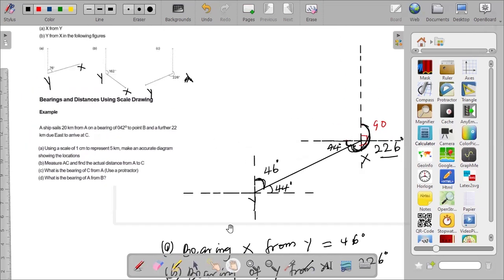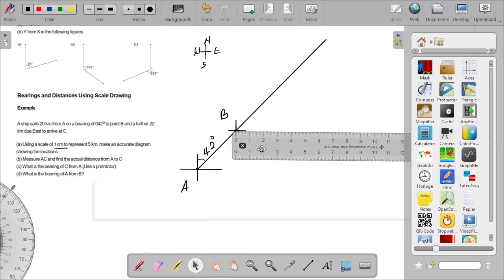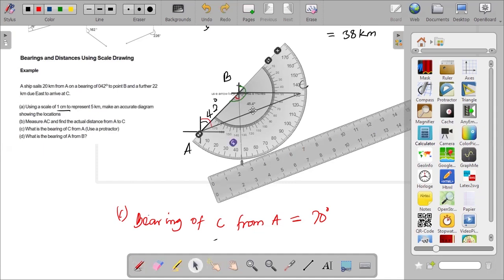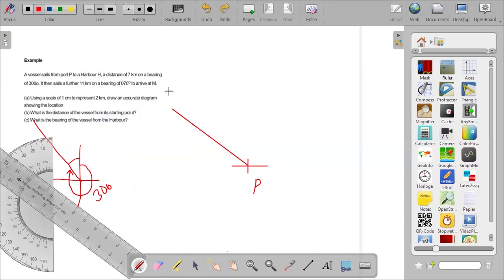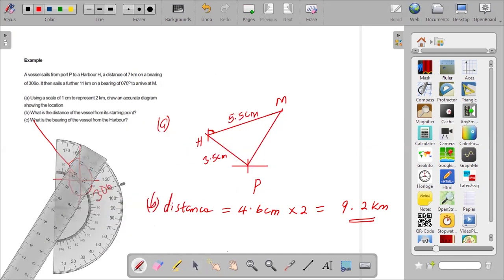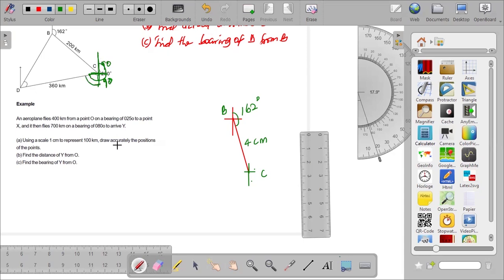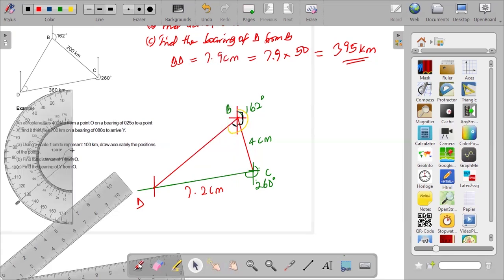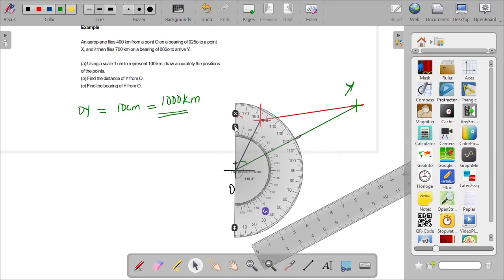Bearing and Distances - Calculating Bearings and Distances Using Scale Drawings for Junior (Year 8)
This video covers Bearing and Distance, i.e. calculating bearings and distance using scale drawing instead of trigonometric formulae. This is for Junior Secondary School Students (year 8 to be precise).